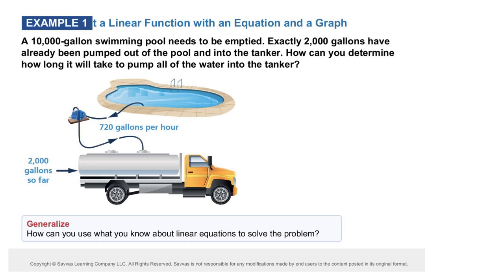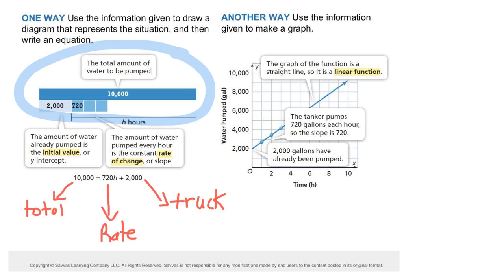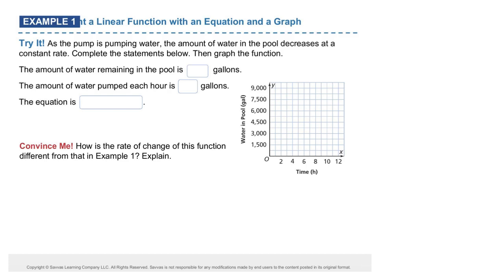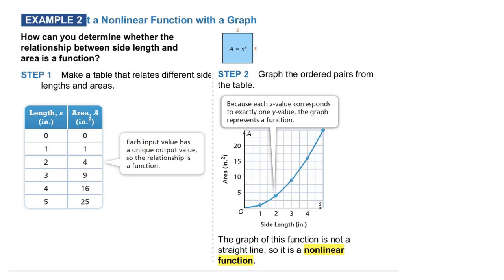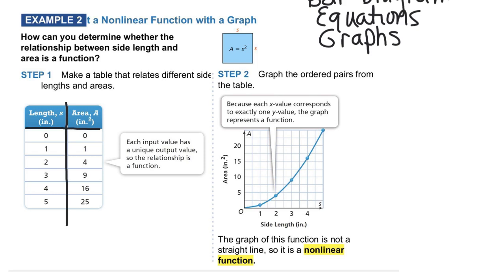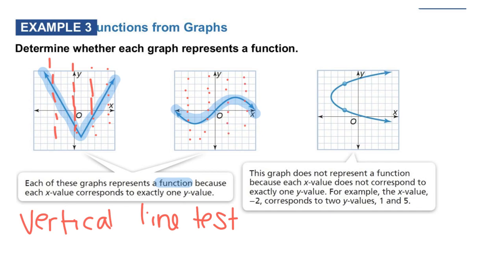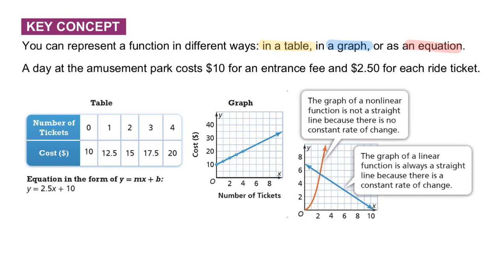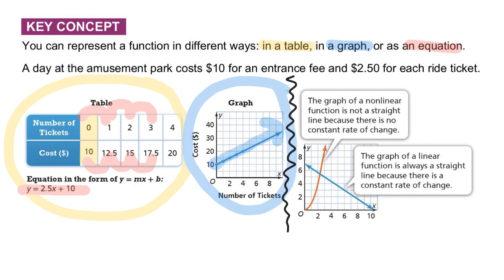3-2 Lesson Video